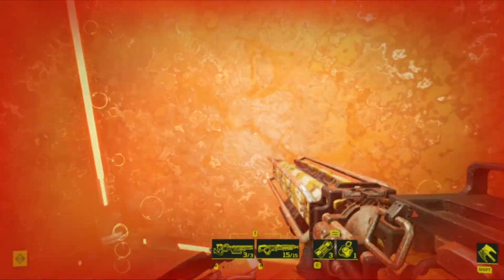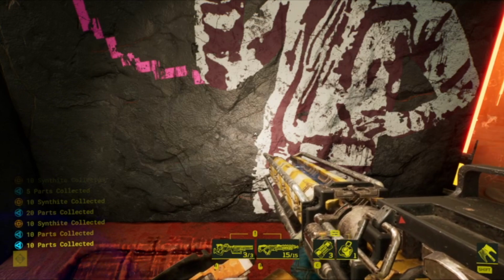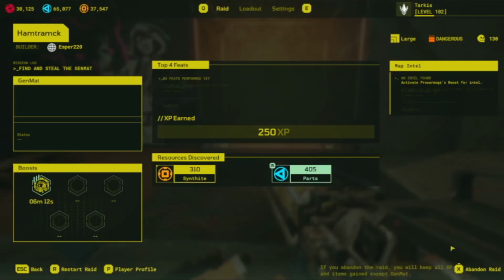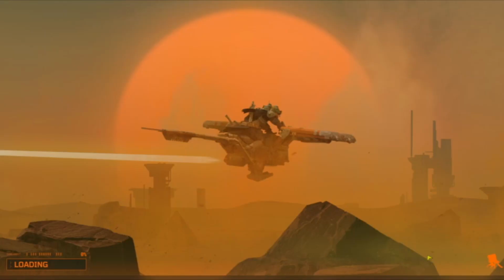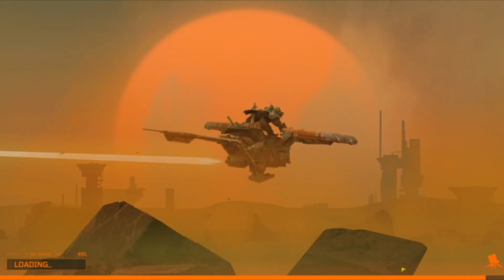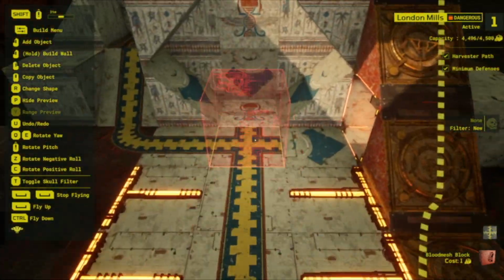Meet Your Maker: 🎁 GIFT Outpost 🎁 The Honey Well Explained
You are the Custodian of the Chimera, a living experiment created as a last resort to save life on Earth. Enter a tactical battle for the planet’s most coveted resource and the key to your Chimera’s evolution: pure Genetic Material. Construct and fortify brutal Outposts to extract and guard your Genmat. Infiltrate and outsmart other players’ Outposts to gather more. Adapt, upgrade, and evolve... or die trying.